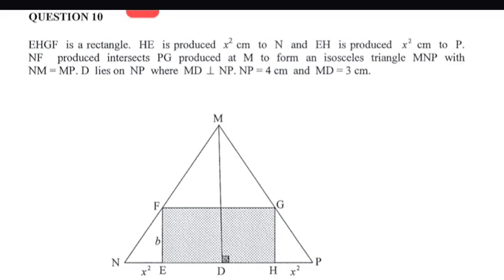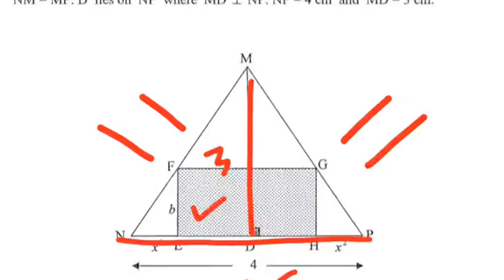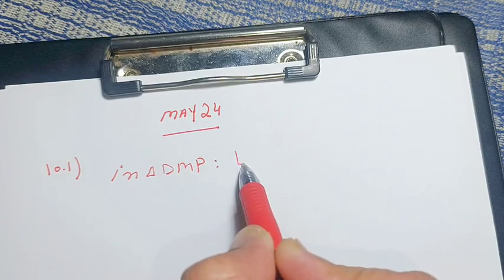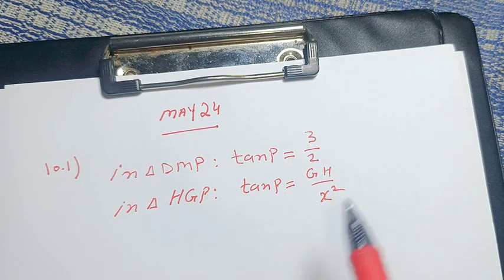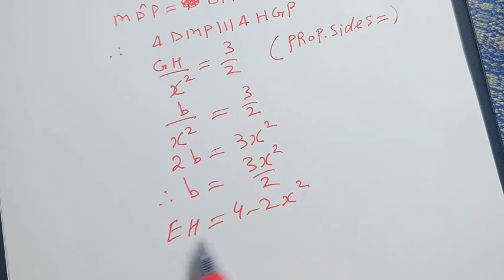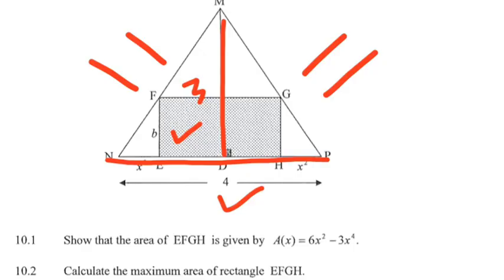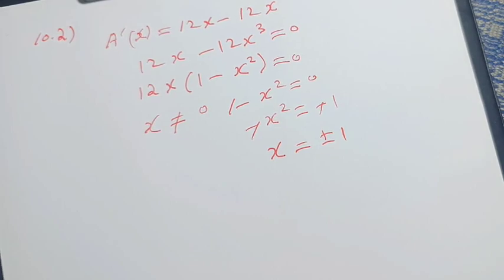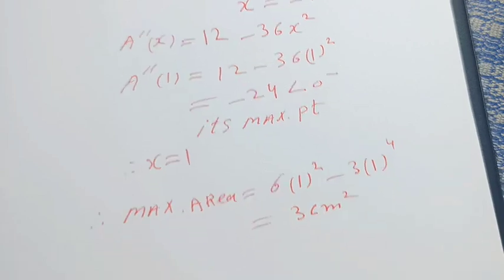May/june 2024 math p1 grade 12 | optimization|calculus applications|mathssl